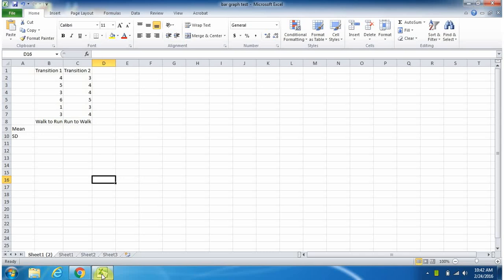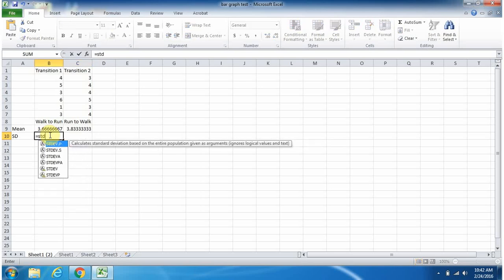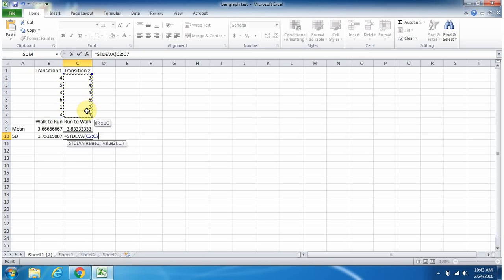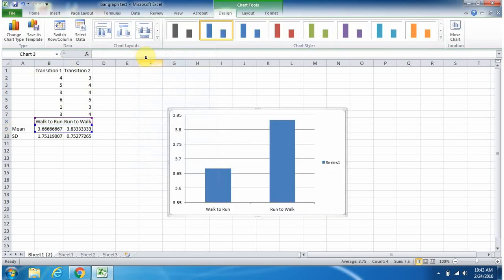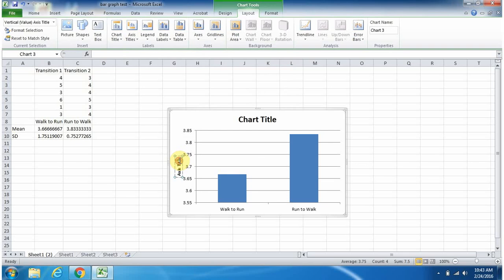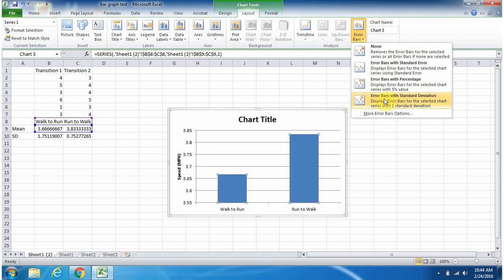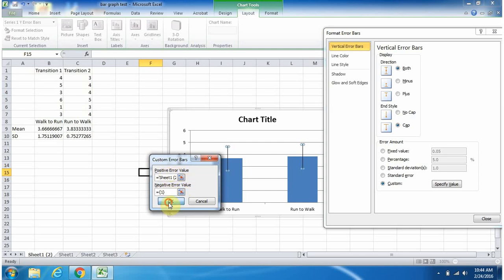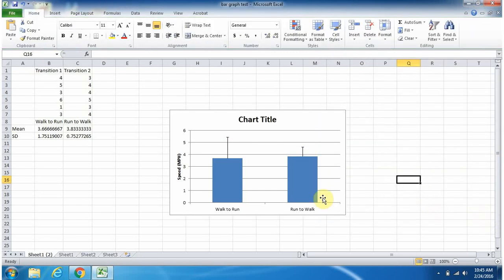Creating a bar graph with SD error bars in excel